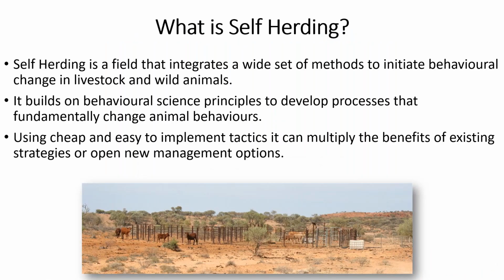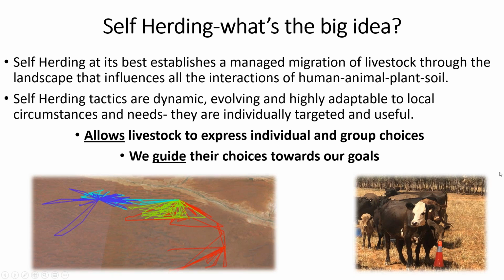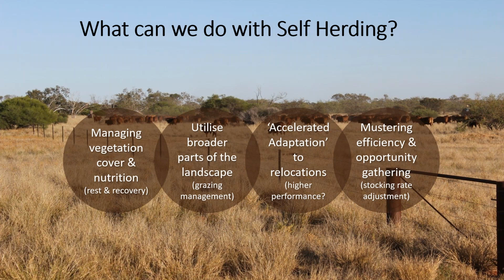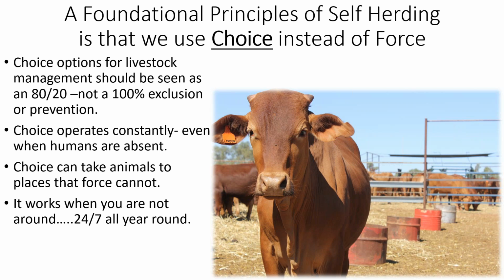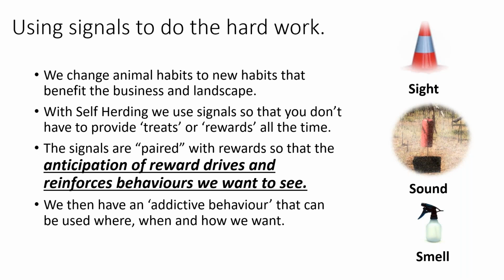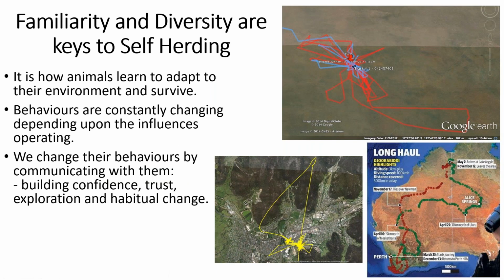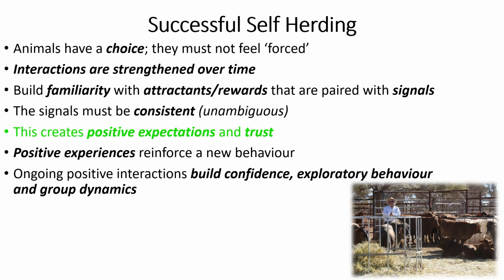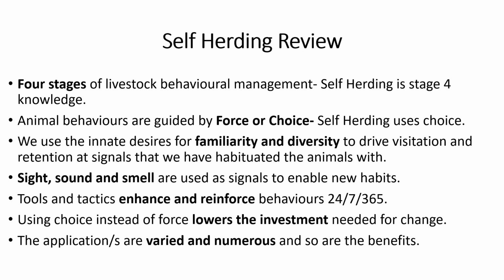Self Herding - building better businesses with behaviours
Self Herding is a behaviour-based management field which is used to positively influence animals to change embedded habits and reactions. New behaviours are established by the clever use of reinforcement techniques so that animals choose the actions that managers indicate to them using sight, sound and smell signals. It can be used to alter the distribution and impact of animals to lift plant production and improve landscapes.